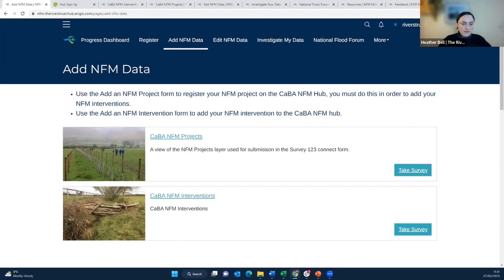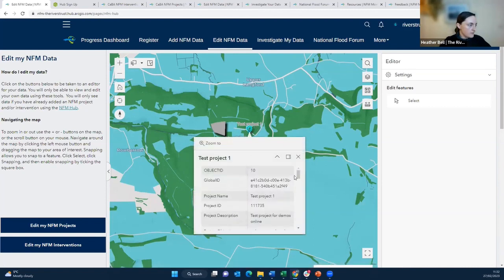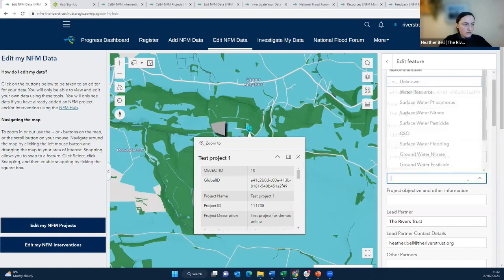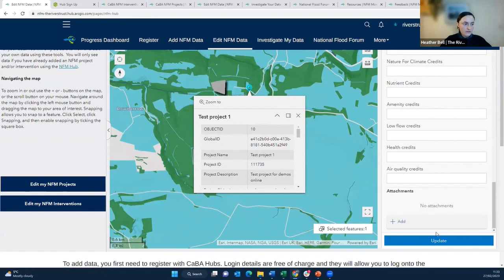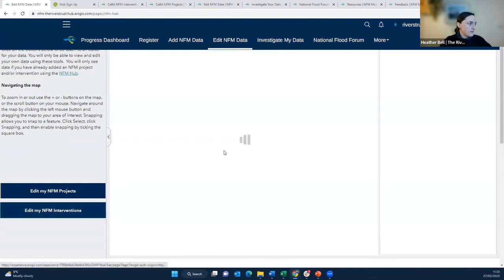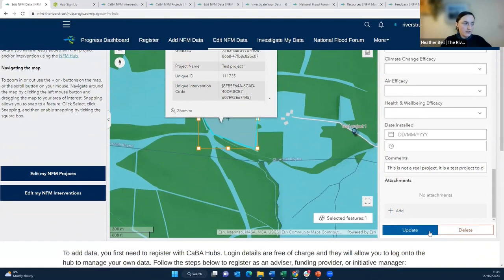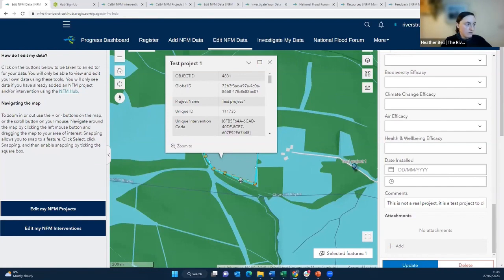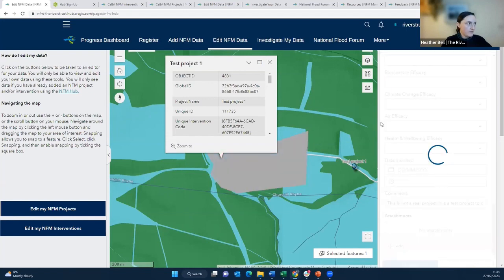Editing your data on the Natural Flood Management Hub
How to edit your data on the Natural Flood Management Hub